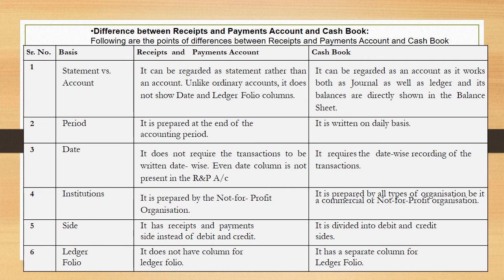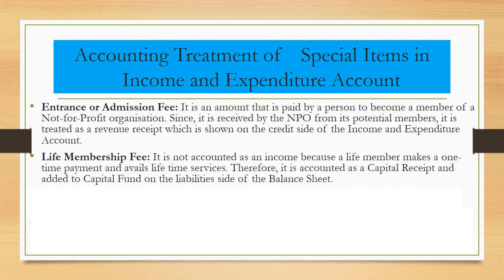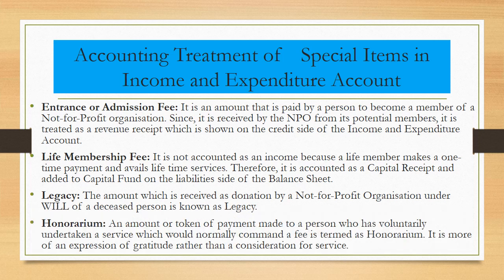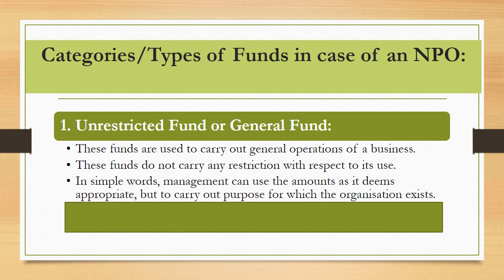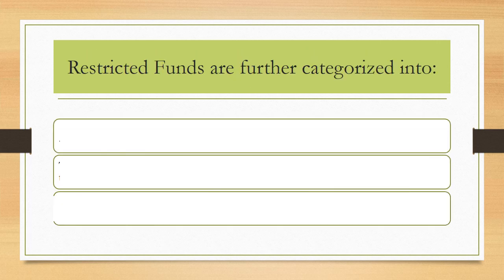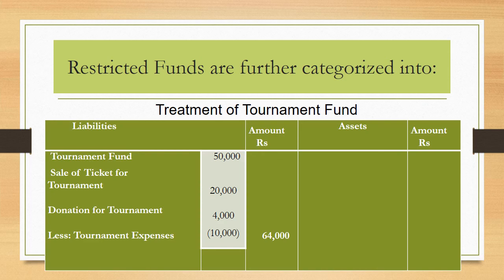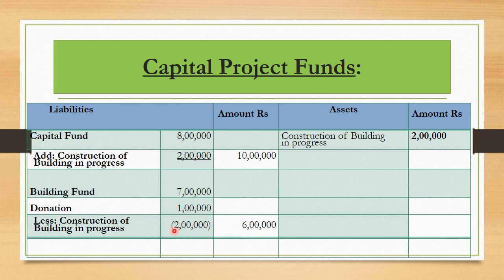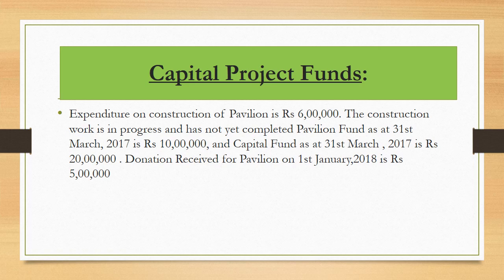Not for profit organisation, part-2, class-12th, chapter -1 (unit-1)